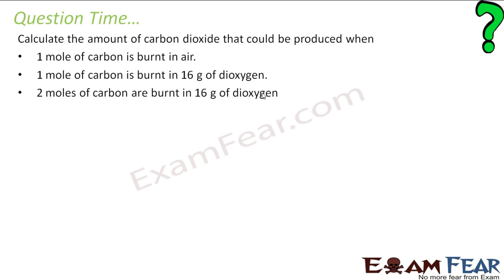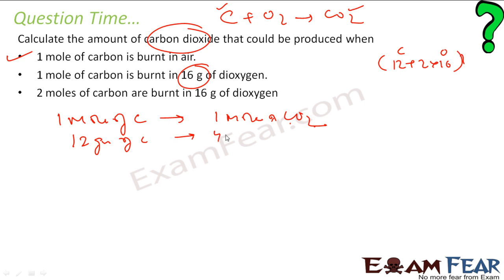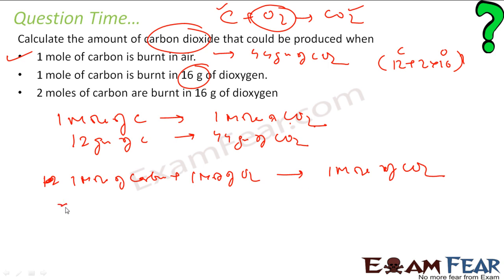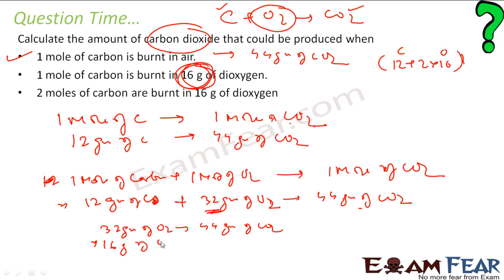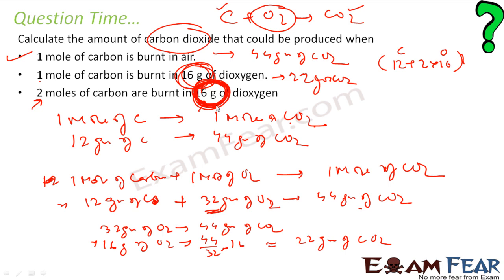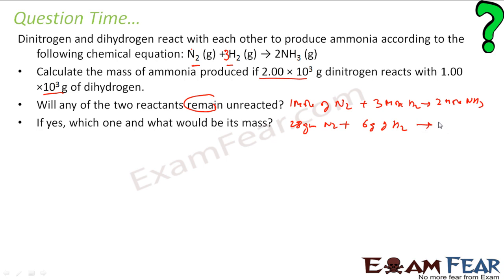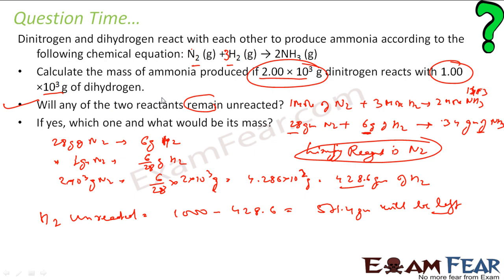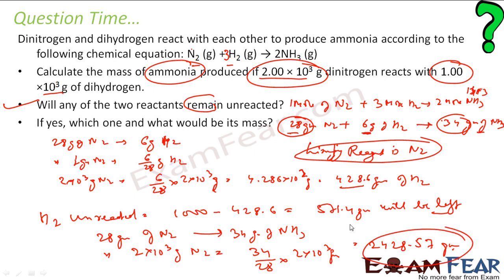Chemistry Basic Concepts of Chemistry part 16 (Limiting Reagent Numericals) CBSE class 11 XI